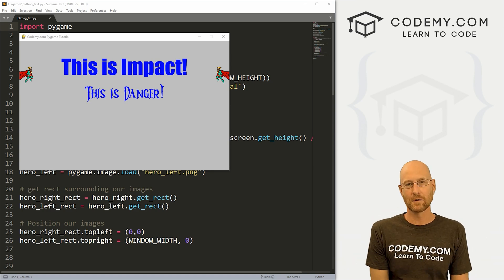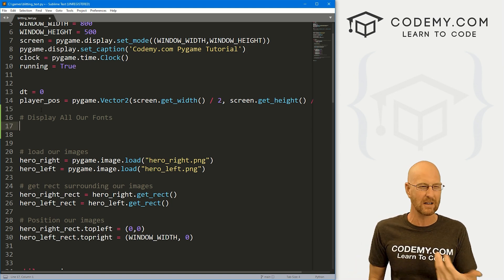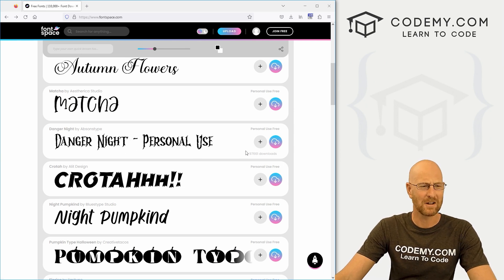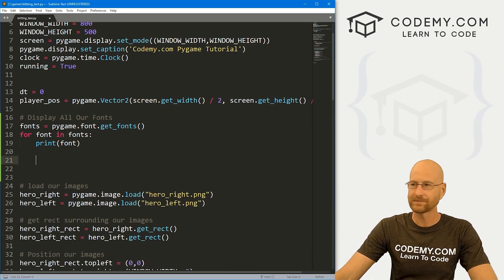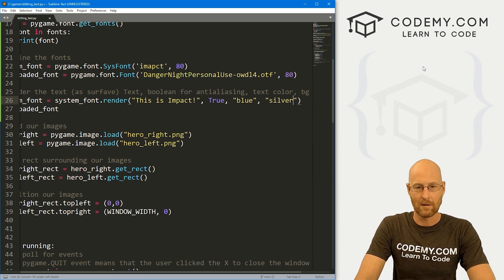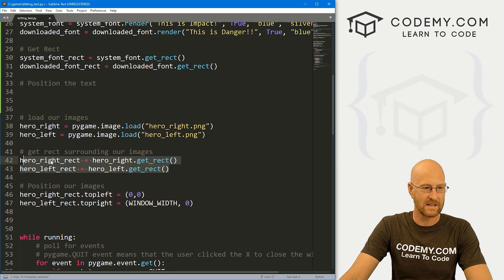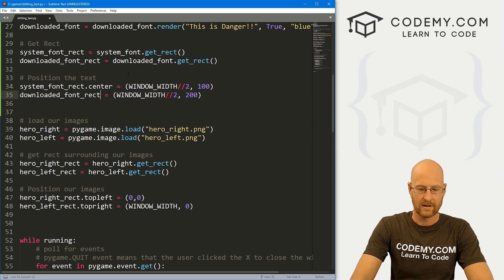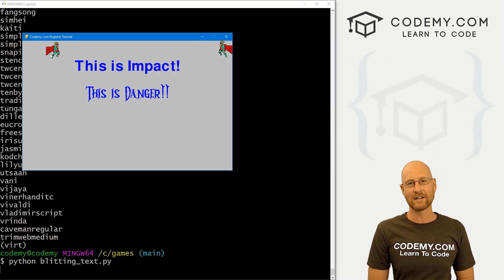Adding Text To Your Game - PyGame Thursdays 5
In this video I'll show you how to add text to your game in Pygame with Python.

Adding, or Blitting, text to your pygame game is very similar to adding images.

In fact, it's almost exactly the same!  I'll show you how in this video...

Timecodes

0:00​​ - Introduction
1:30 - Display all the System Fonts
2:56 - Install Non-System Font
4:45 - Define Fonts
5:56 - Render The Text
7:40 - Create Rect
8:23 - Position The Text
9:16 - Blit The Text Onto The Screen
10:12 - Center The Text
10:38 - Image Over Text
11:26 - Conclusion